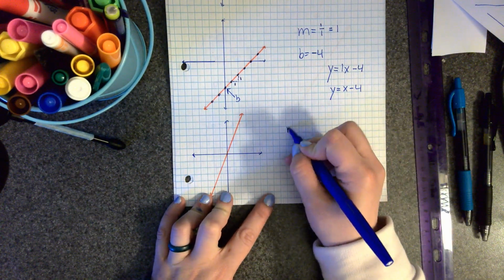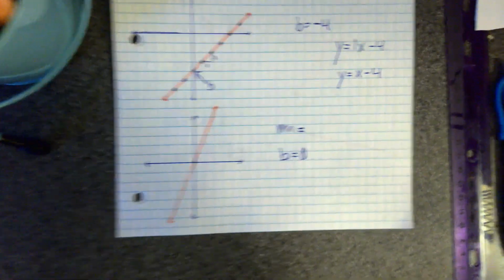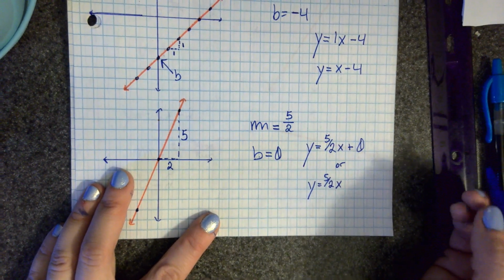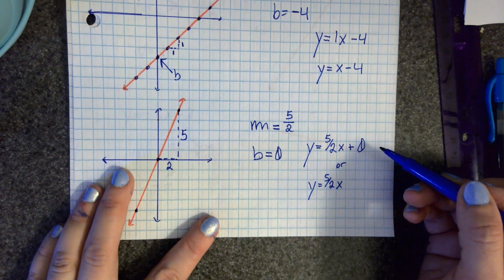Lesson 4: Slope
A quick lesson on how to use the slope formula.